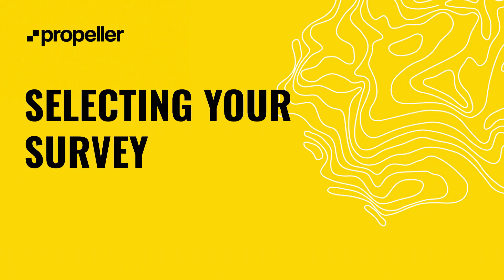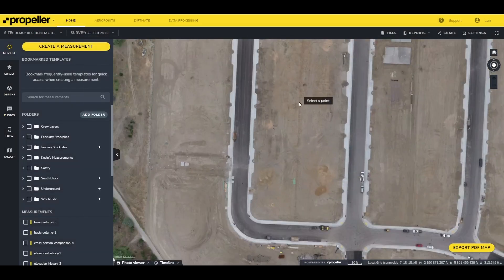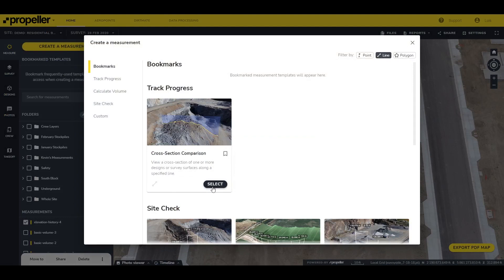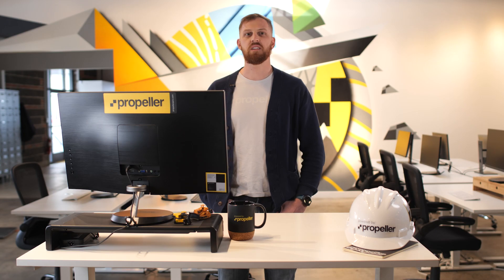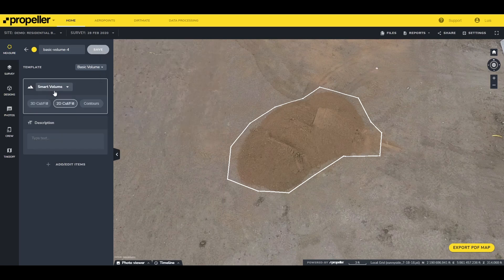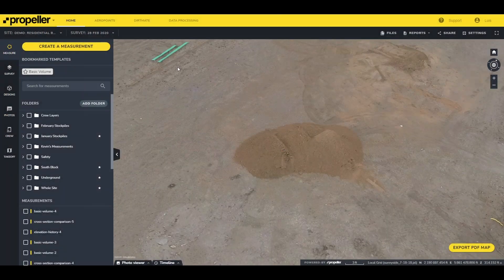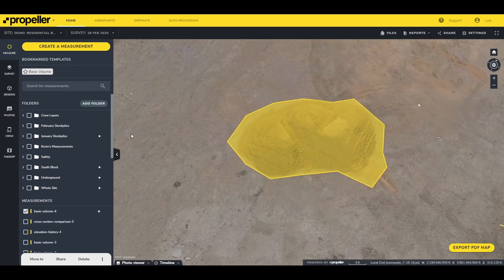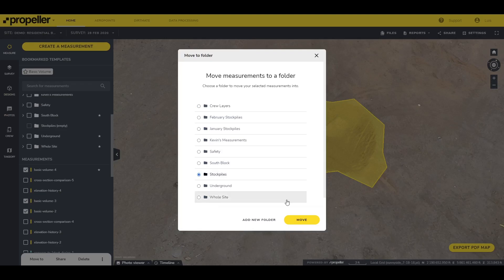Platform & Data Analytics: Using the Different Measurement Tools to Analyze Your Survey - ARCHIVE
Turn data into insights with the right tools. Learn how to use Propeller's measurement features to analyze and organize your survey data effectively.

Chapters
0:00 Course Introduction
0:24 Site and Measurement Selection
1:20 Point Measurements
2:37 Line Measurements
4:01 Polygon Measurements
6:06 Bookmarking and Promoting Measurements
6:56 Other Measurements Features
8:11 Organization
9:00 Course Wrap-Up